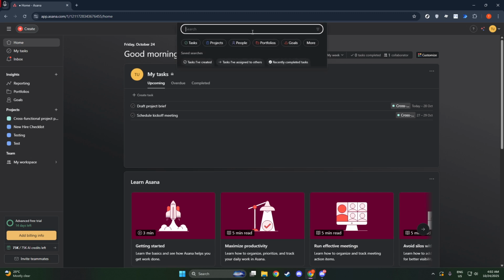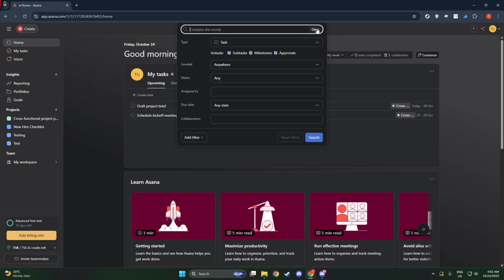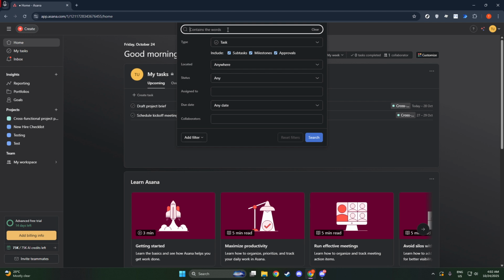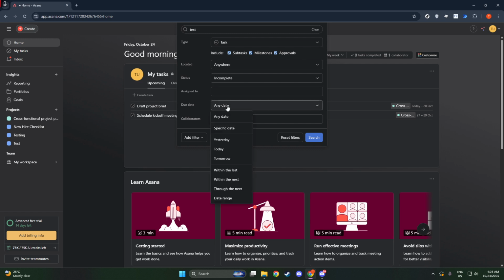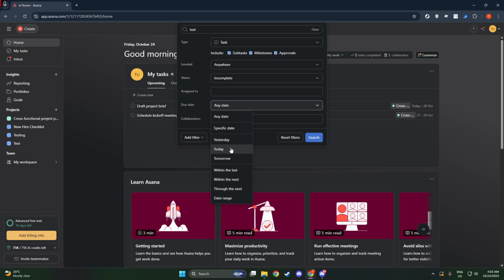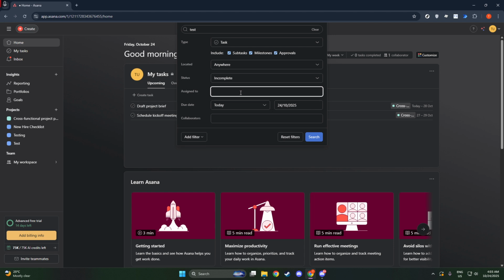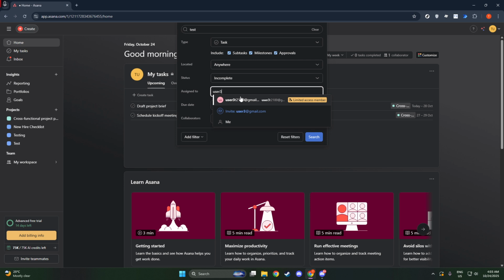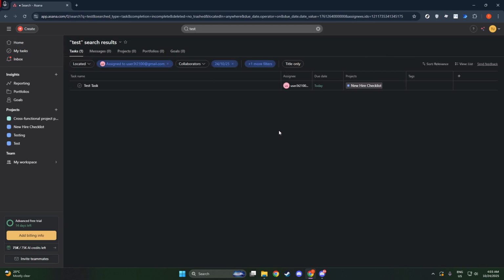How to Use Advanced Search in Asana [2025 Guide]